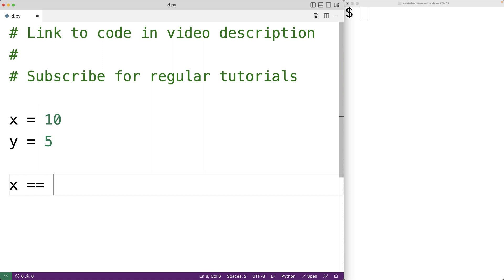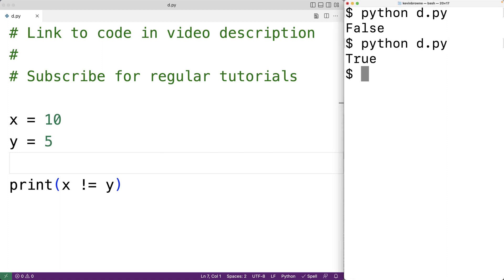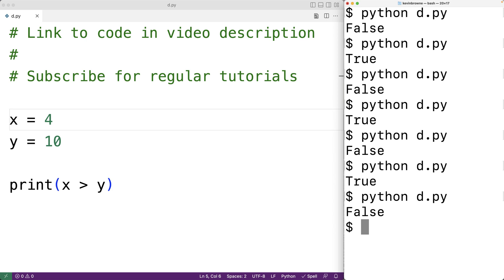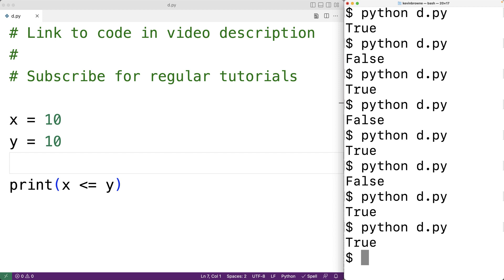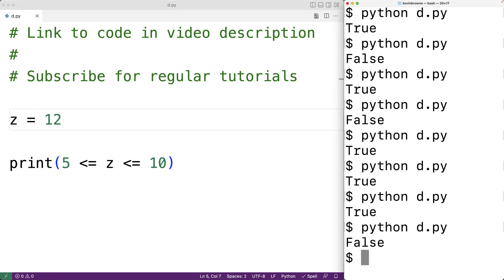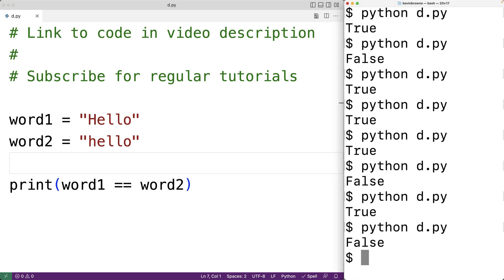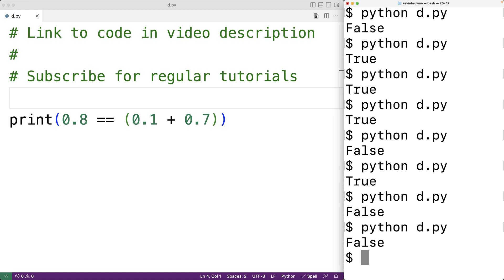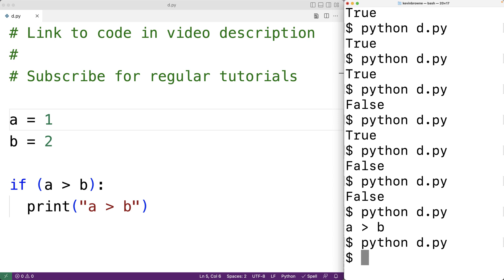Comparison Operators | Python Tutorial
How to use the comparison operators in Python (e.g. equality operator ==, inequality operator !=, less than operator, etc.). Source code to build a portfolio that will impress employers!